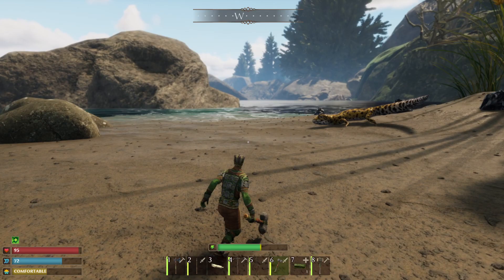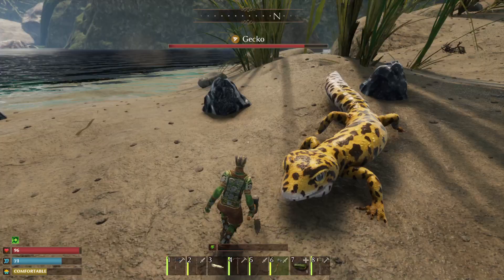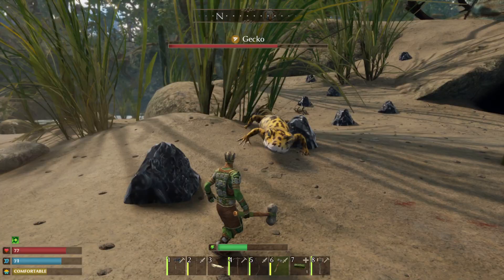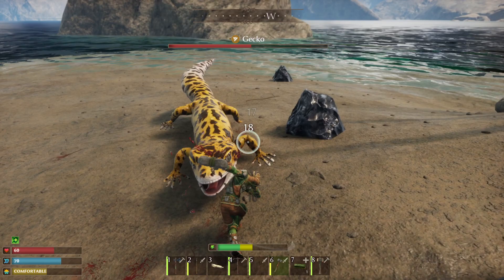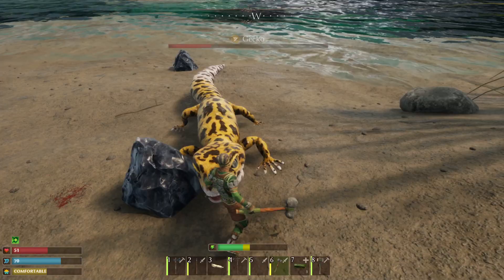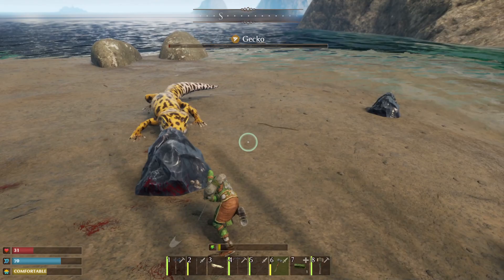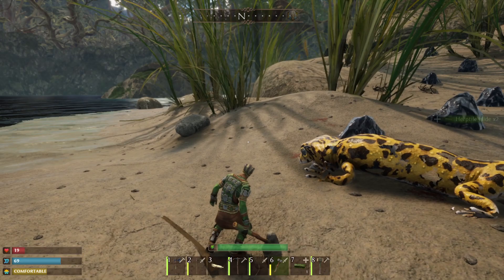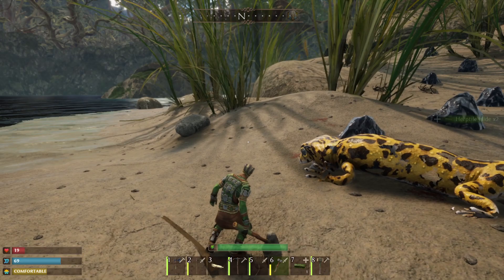Smalland How to get Bones